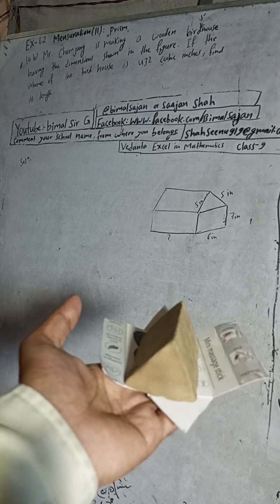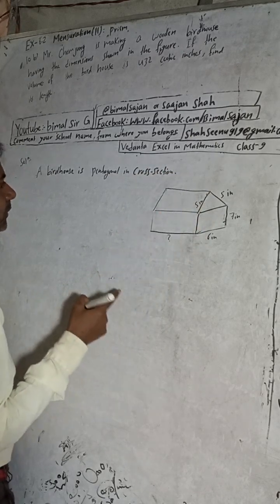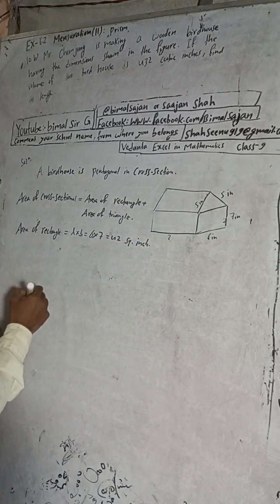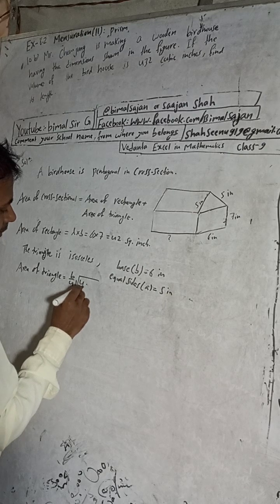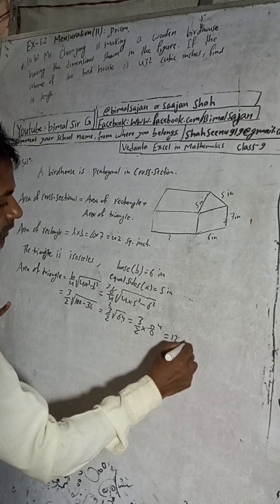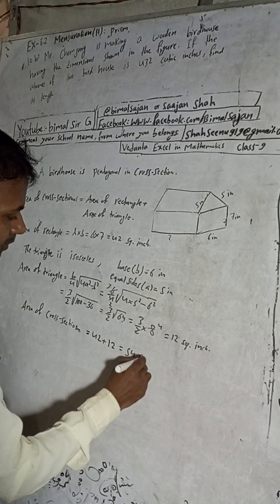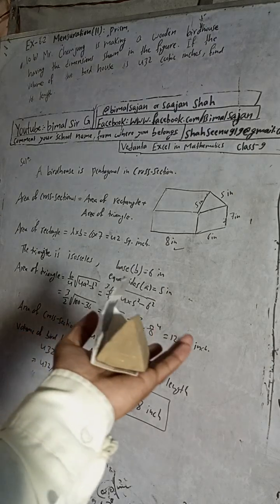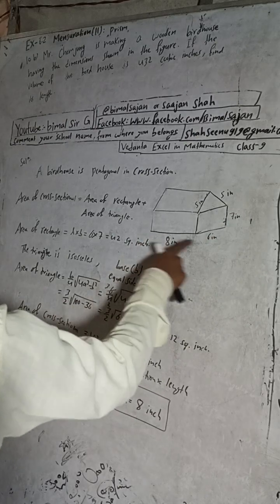Mr. Chemjung is making a wooden birdhouse having the dimensions shown in the figure. If the volume o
Mr. Chemjung is making a wooden birdhouse having the dimensions shown in the figure. If the volume of the
birdhouse is 432 cubic inches, find its length.

class 9 Ex- 6.2 Q10b) Mensuration (ii): Prism | Vedanta excel in mathematics class 9 and 10 solution